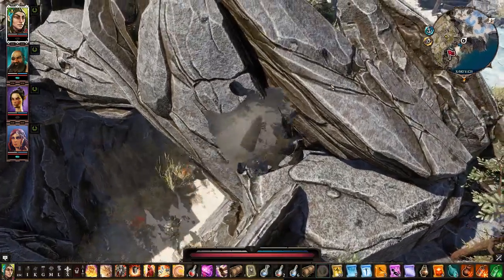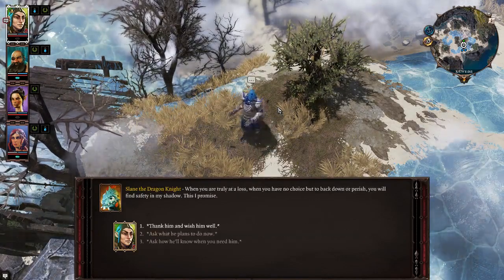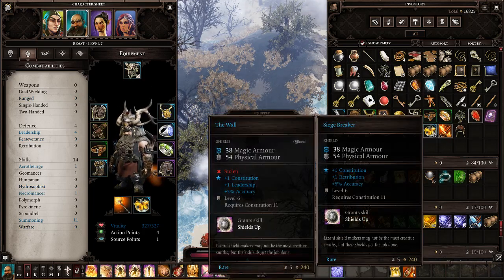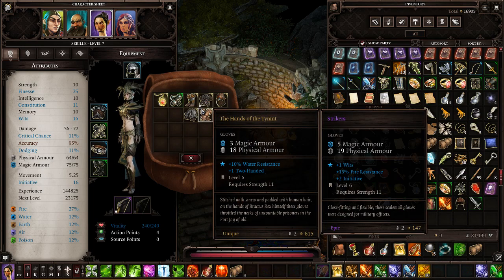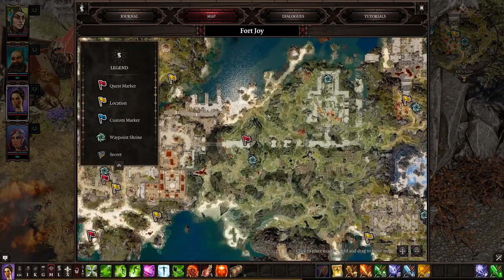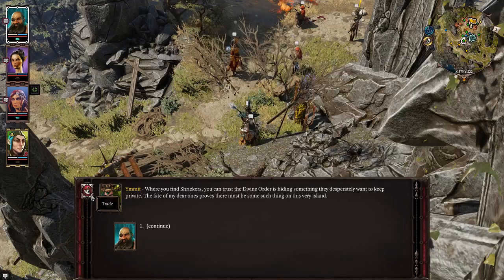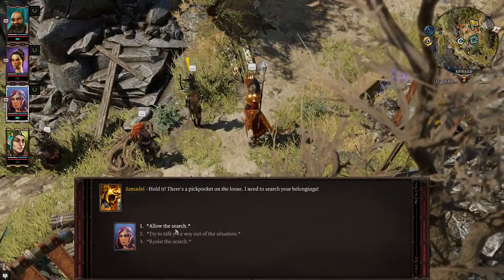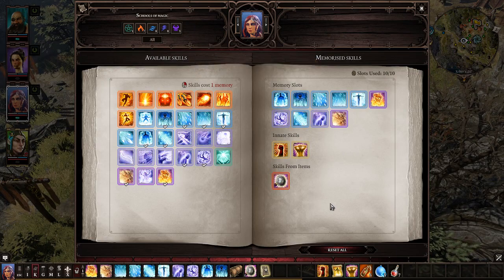Divinity Original Sin 2 - Honour Mode + Double Enemies (Part 35)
This is a run of Divinity Original Sin 2 in the highest difficulty (Honour Mode) with only one save-game. To make it more difficult, I am forced to take a 4-man party (no Lonewolf) as well as to use following mods:

a) Double Enemy spawn - twice the enemies for significantly more challenging fights (the mod was designed for normal difficulty and the author says it is likely  not going to work on tact+ mode).

b) -75% xp to starve the leveling and keep you  "under" leveled plus compensate for the larger amount of enemies.

I have had one run of the game before starting this, so  I am not even sure if it is possible to complete this challenge.

If you like what you see, give it a thumbs up or tell one of your friends about it :)